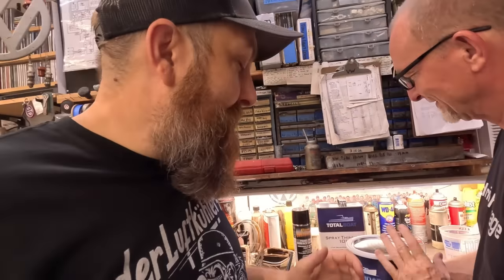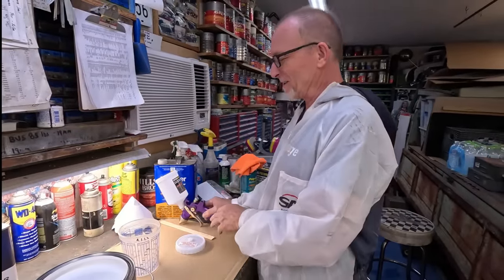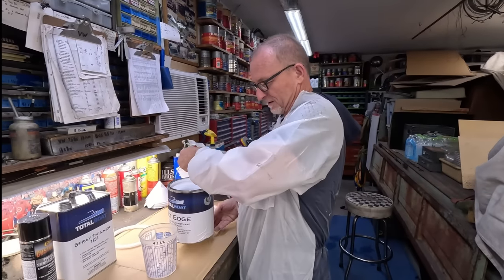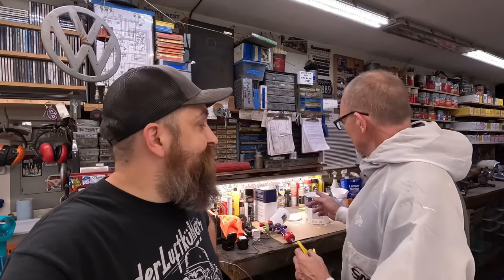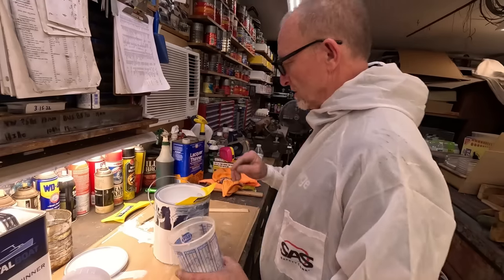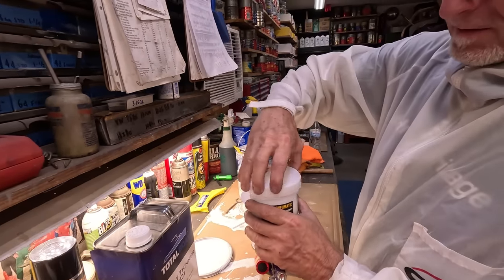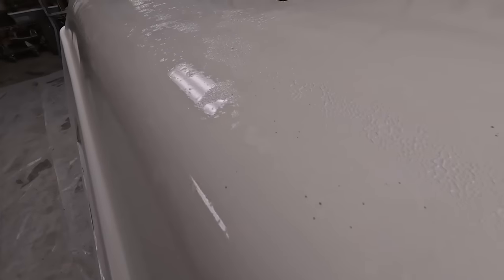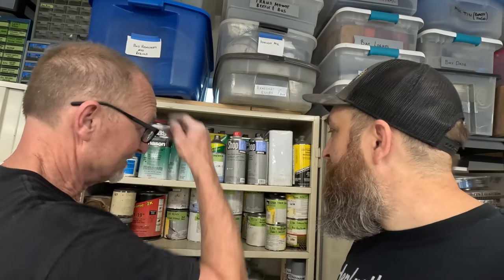We TRY painting camper tops...